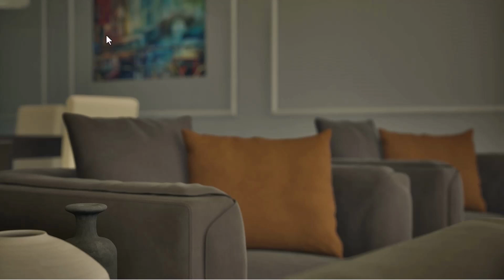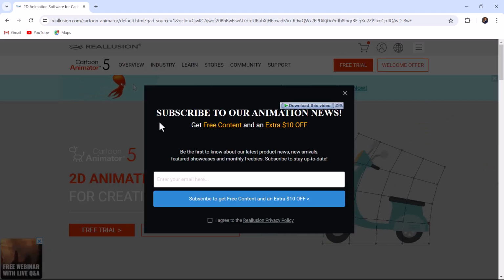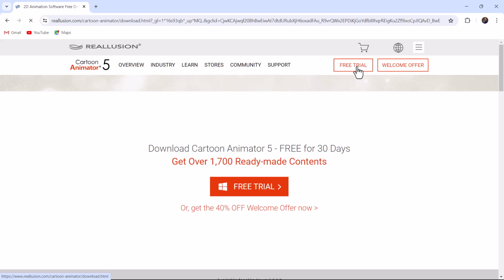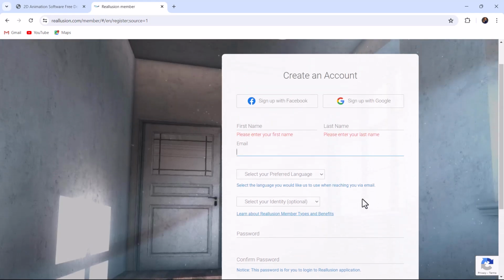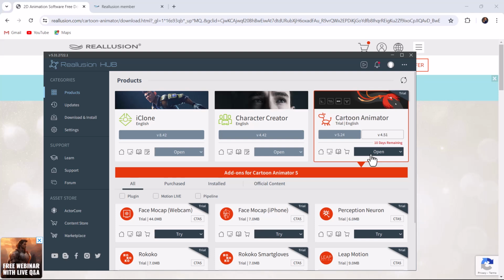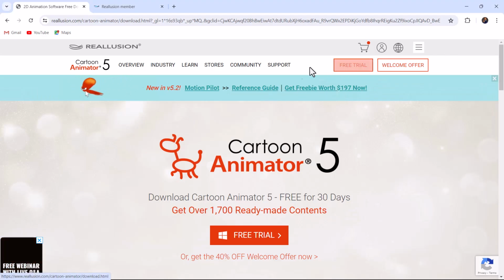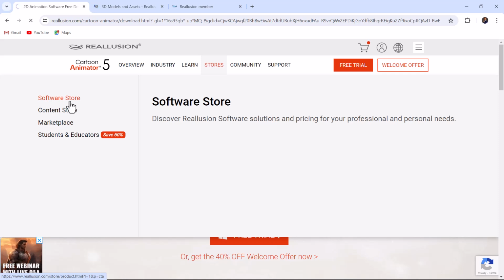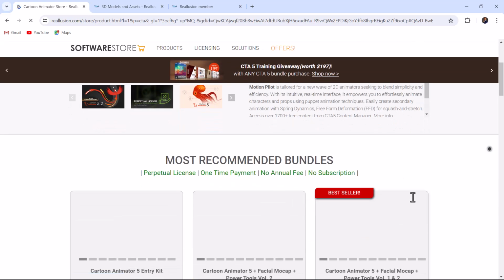CARTOON ANIMATOR 5 How to Download and Install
CARTOON ANIMATOR 5   How to Download and Install @reallusion @ctschool @cynergyeight